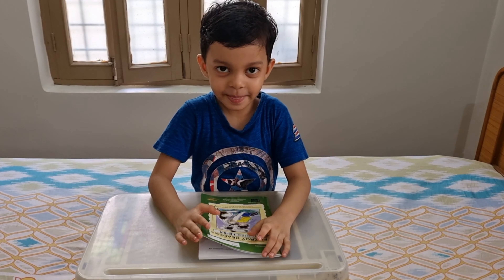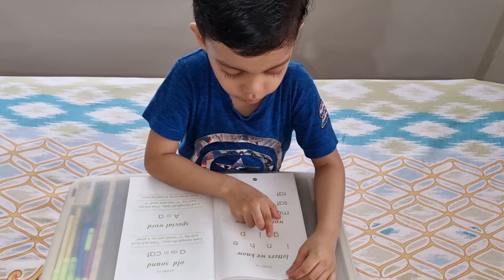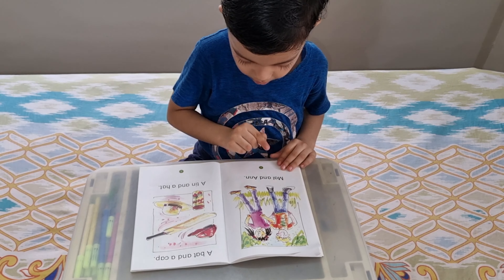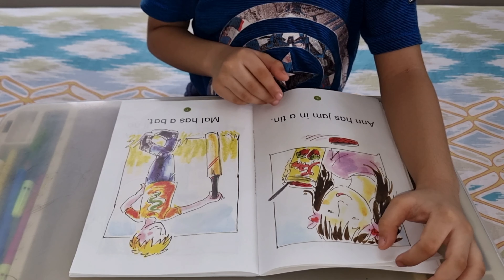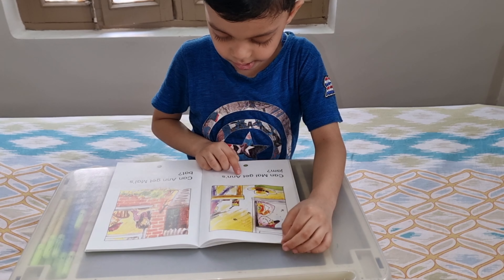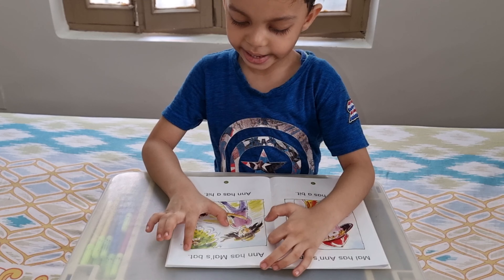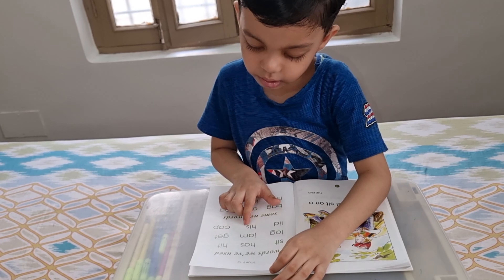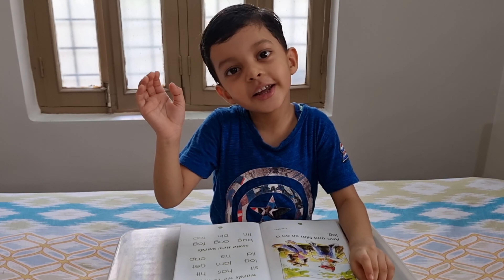How to teach a child to read Fast and Easily step by step process|Home Reading Activity Super reader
How to teach a child to read Fast and Easily step by step process | Home Reading Activity
phonics based reading